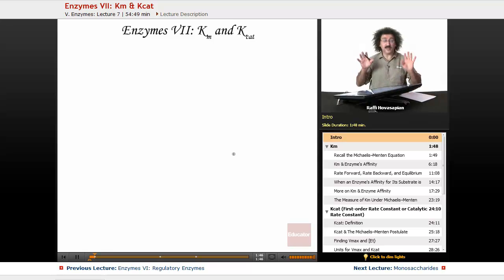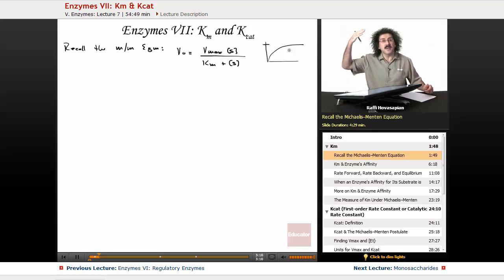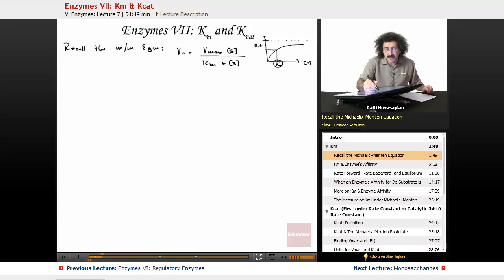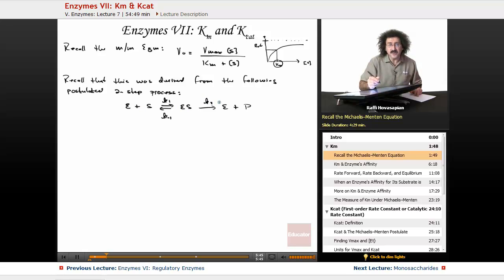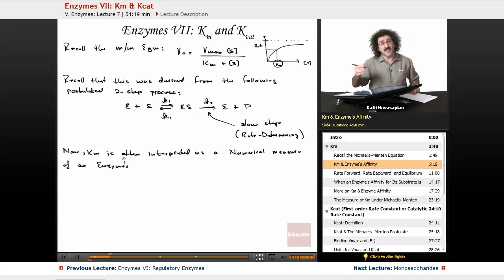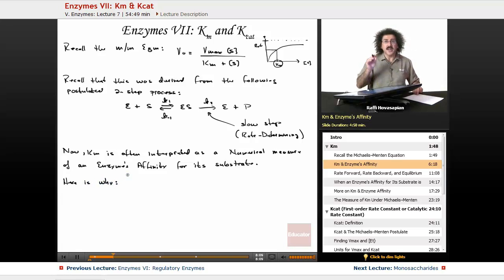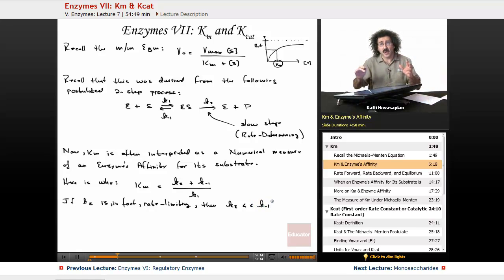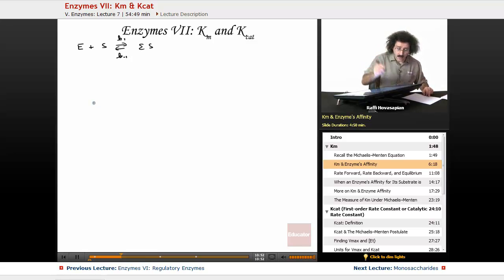"Km & Kcat" | Biochemistry with Educator.com